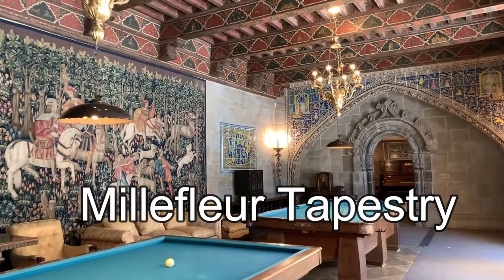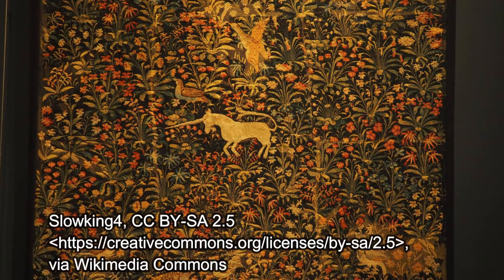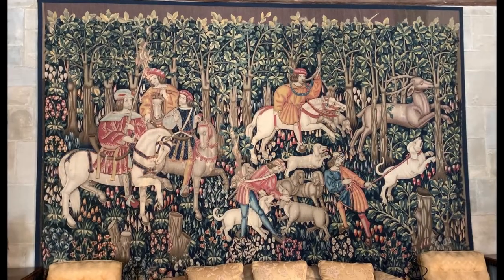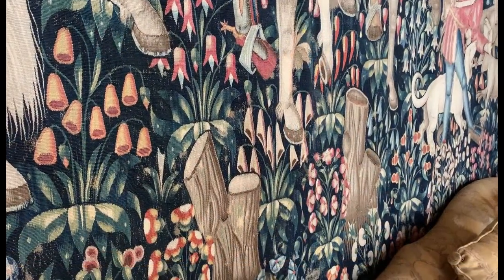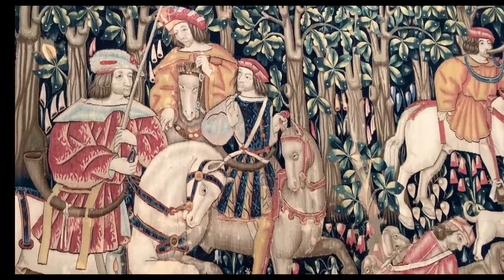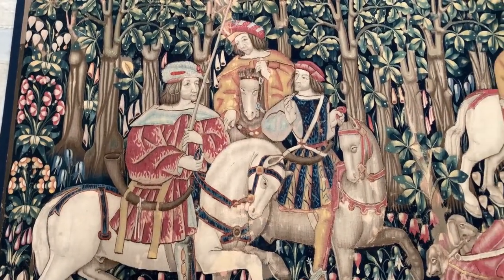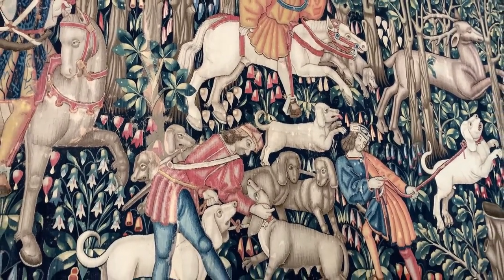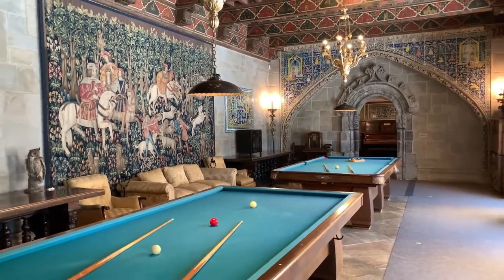Millefleur Tapestry - The Art at the Castle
Join Hearst Castle tour guide, Lenie, for the Art of San Simeon series. Lenie discusses the exquisite artistry and history behind a medieval, Franco-Flemish tapestry, called the Millefleur Tapestry.

This 15th century tapestry hangs in the Billiards Room and can be seen on the Grand Rooms Tour at Hearst Castle.